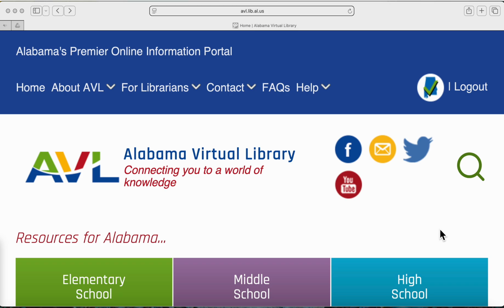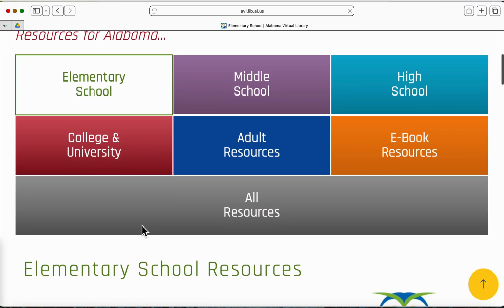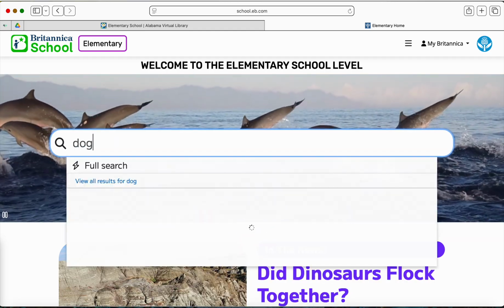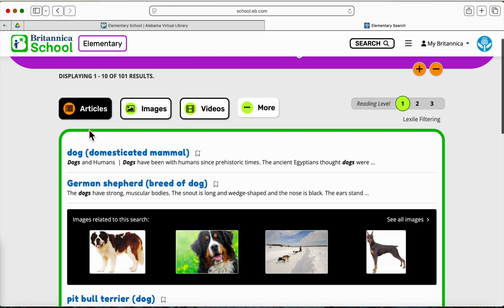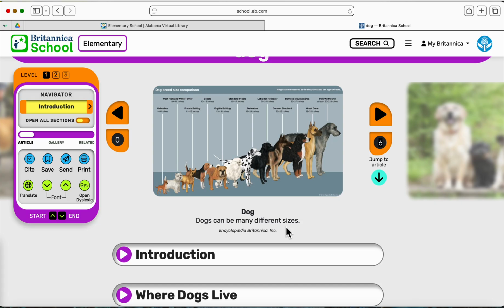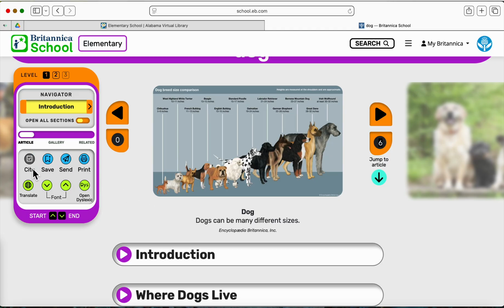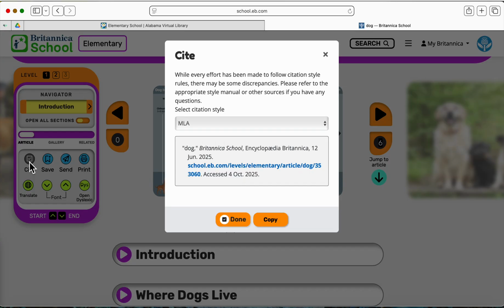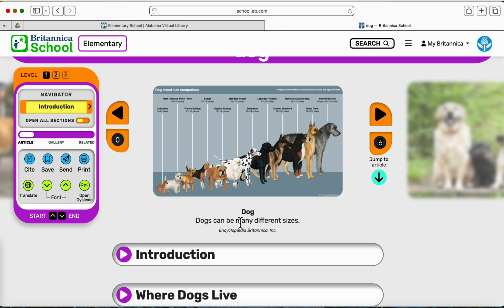How to Use the Alabama Virtual Library (AVL) to Find and Cite a Source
n this short tutorial, I demonstrate how to use the Alabama Virtual Library (AVL) to find an article and create a proper citation using the built-in “Cite” tool. This video is designed for elementary students learning how to give credit to authors and use information responsibly. The example shown uses Britannica School, one of the student-friendly databases available through AVL.